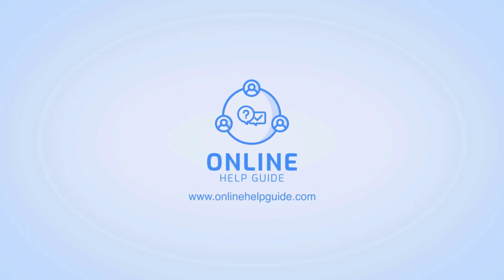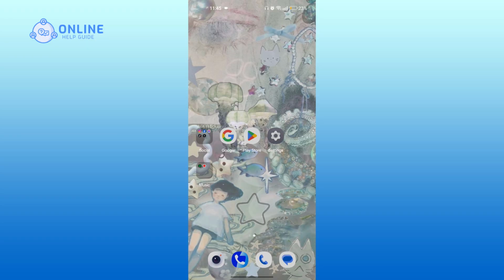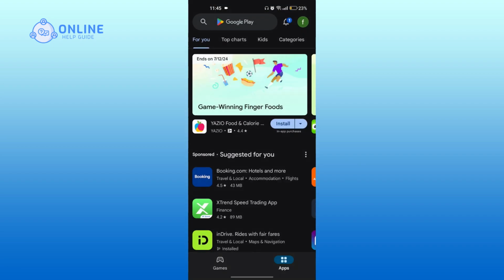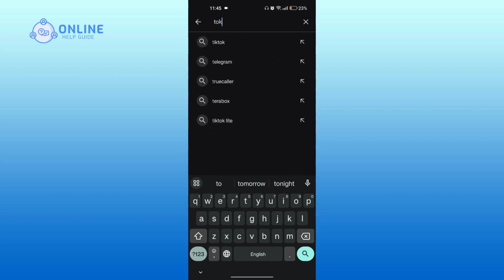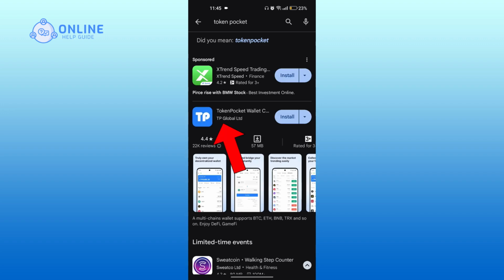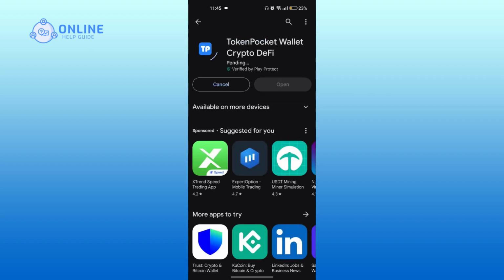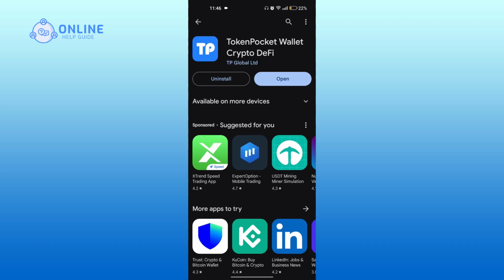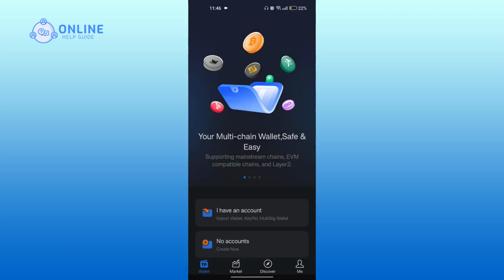How To Download Token Pocket App? 2024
Tap the top search bar.
Next, type "TokenPocket."
Proceed to download this application.
You may install it by tapping the install icon.
Ensure you have a reliable internet connection during the installation process.
Let it begin downloading now.
Once the download is finished, tap "open."
To use the app, you can now log in or register.